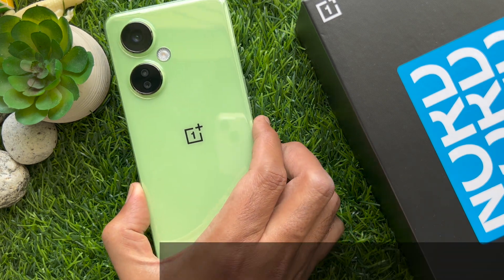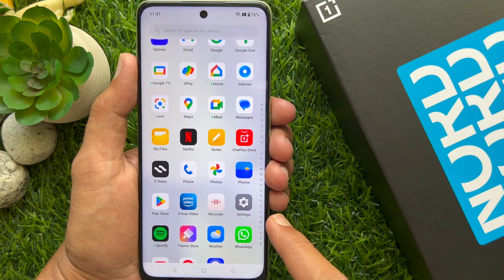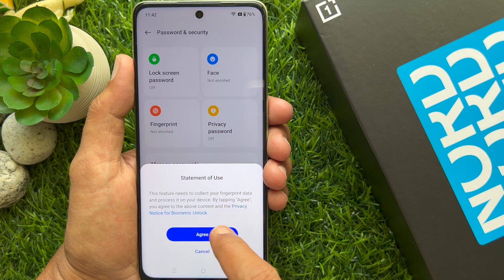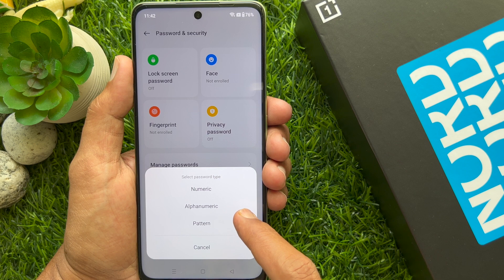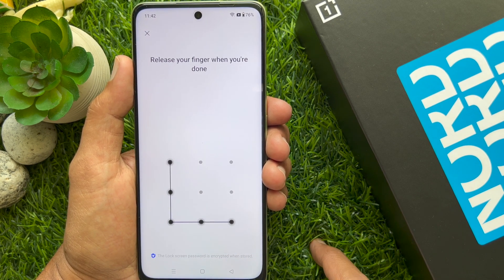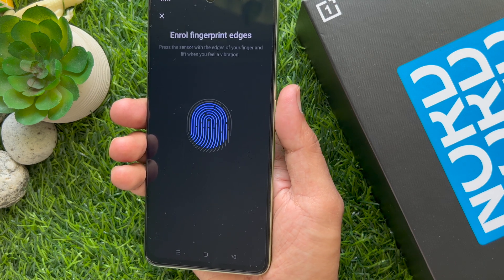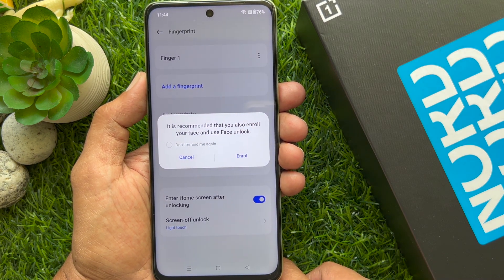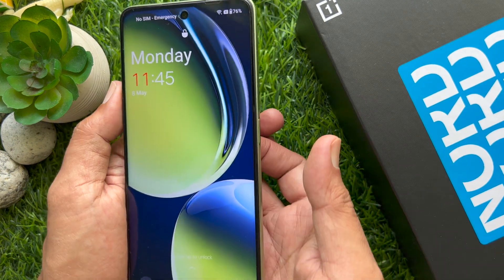OnePlus Nord CE 3 Lite 5G Fingerprint Lock Settings | Set Fingerprint in OnePlus Nord CE 3 Lite 5G